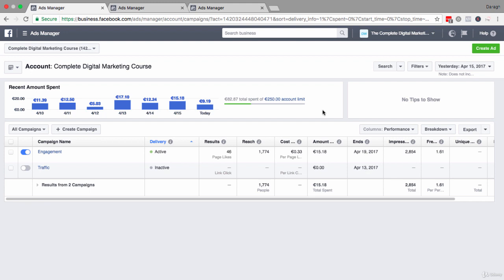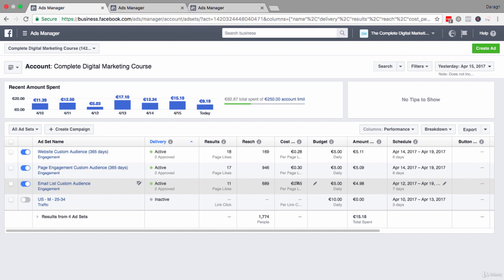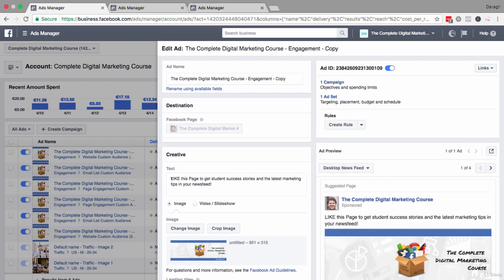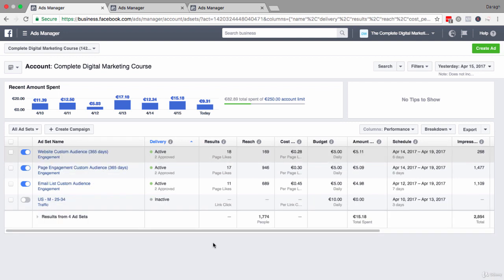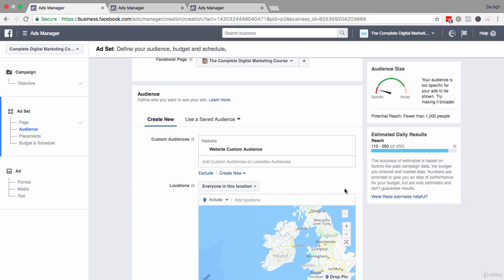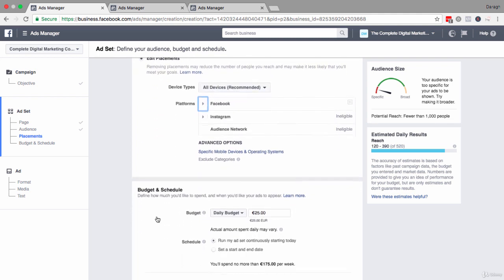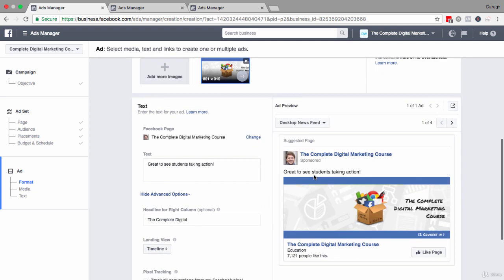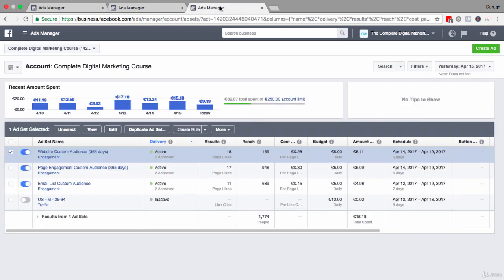Page Likes With Custom Audiences | The Complete Digital Marketing Course - 12 Courses in 1